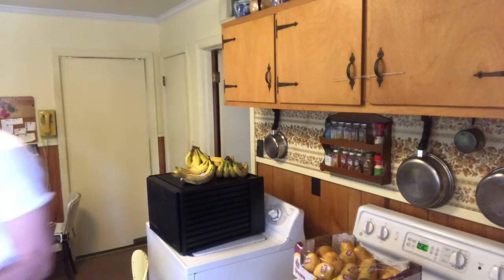Simple Raw Food Diet Tip for Beginners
Today I've got a simple raw food diet tip for beginners. I've been following a plant based diet for close to 7 years now. I do a mostly raw vegan lifestyle, but I'm not a fanatic about it.

Raw Vegan Fruit Lover:
Vegan for Everything T-Shirt